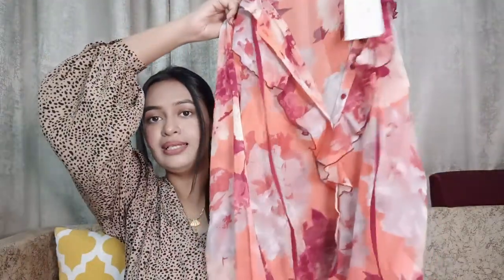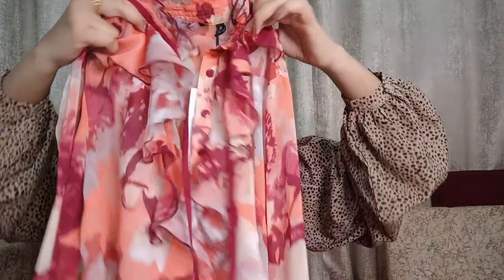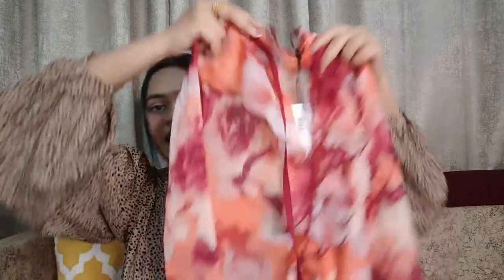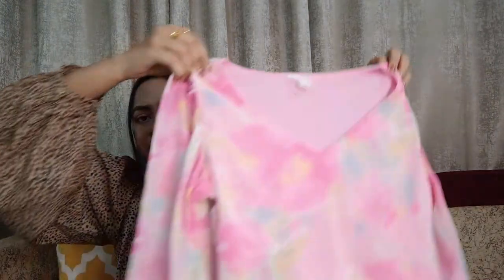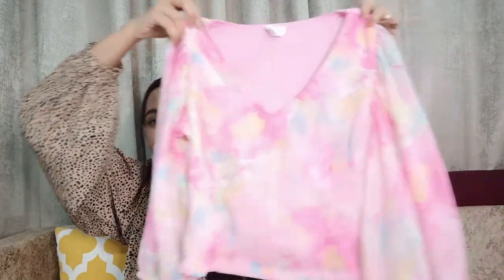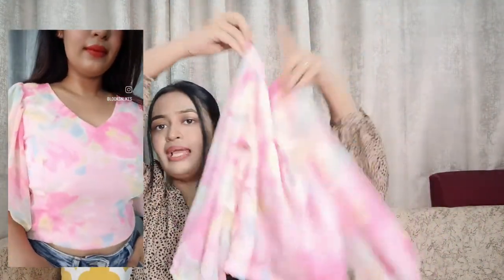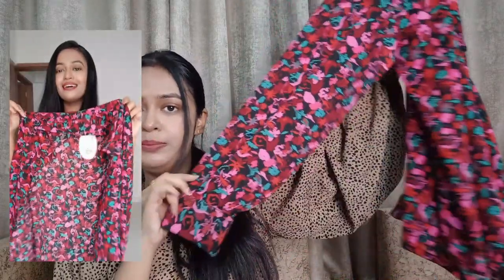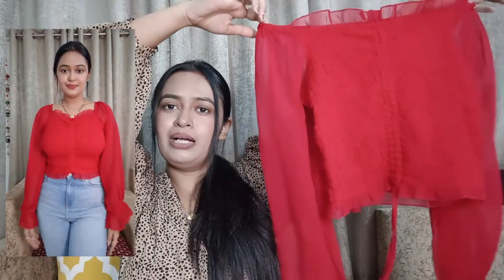*MYNTRA* Top *TRY-ON* haul | Casual & Office wear pieces | AFFORDABLE & STYLISH